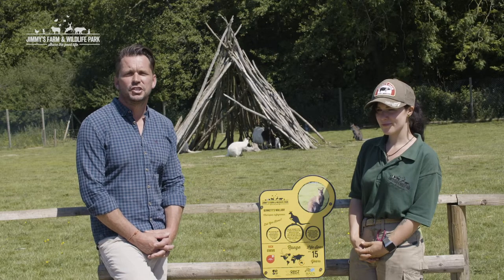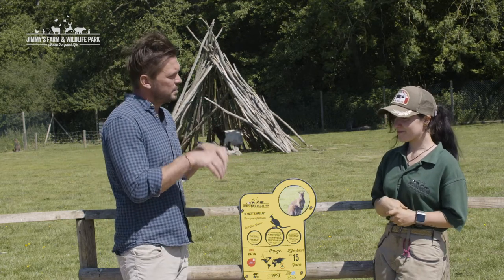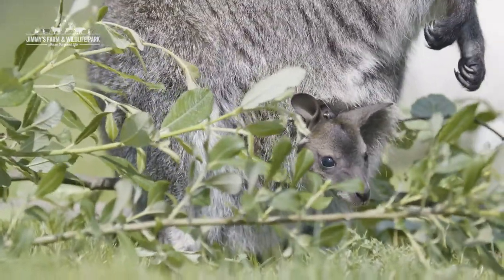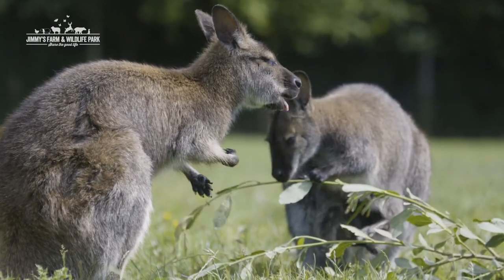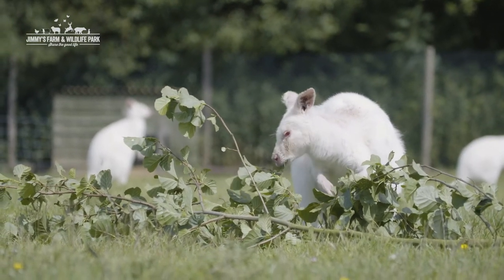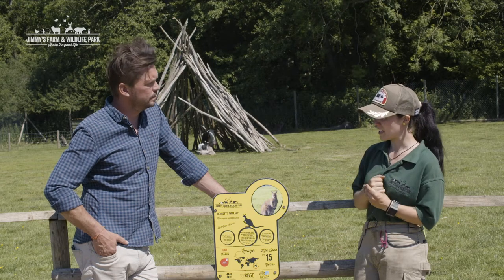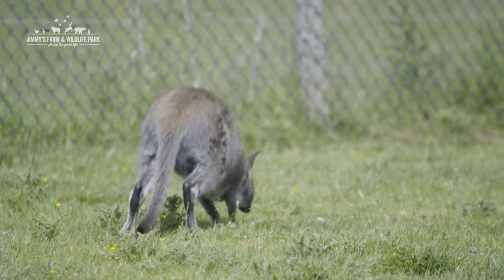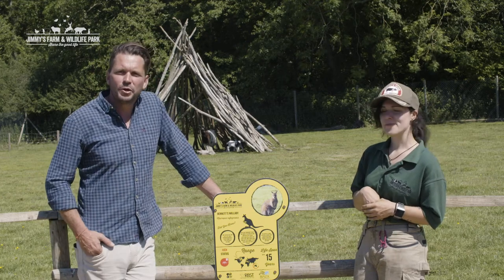Meet our Wallabies with Jimmy and Tamsin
Jimmy and our ranger Tamsin introduce you to our Wallabies, find out more fascinating facts!